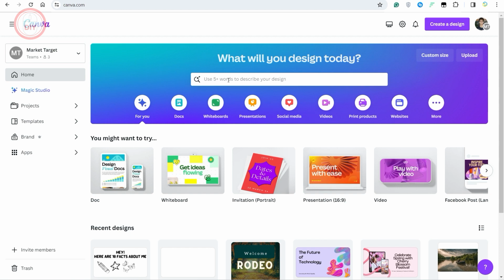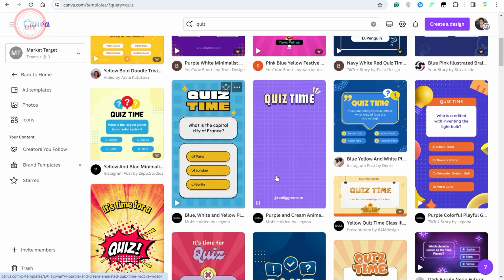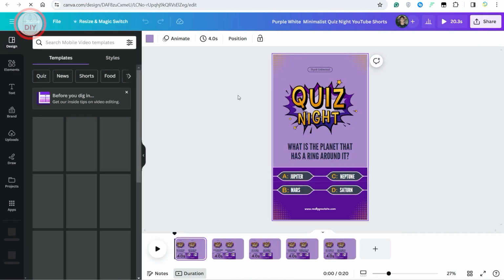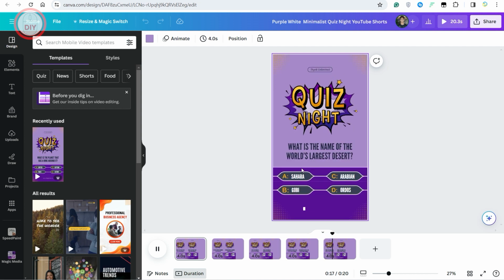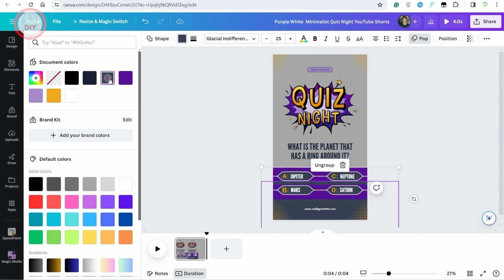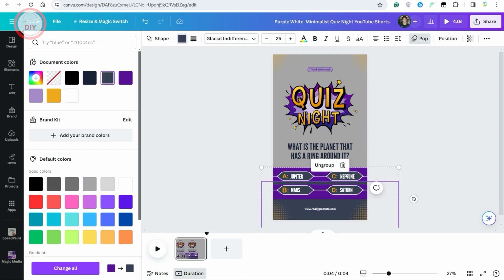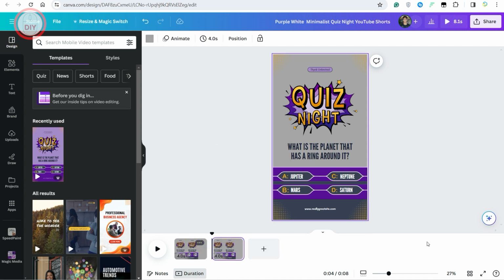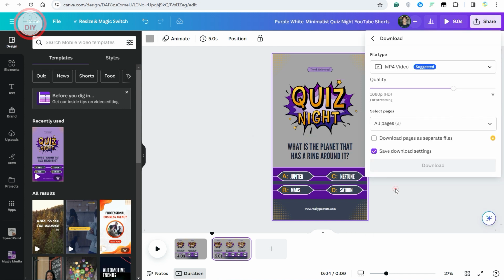How to Make Quiz Videos for YouTube in Canva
Learn how to make quiz videos for youtube in canva. Unlock the secrets to crafting captivating quiz videos for your YouTube channel using Canva Pro with our detailed guide. Learn "how to make quiz videos for YouTube in Canva Pro," leveraging advanced features to design interactive and visually appealing content that stands out. Whether you're aiming to create the "best quiz videos for YouTube in Canva" or exploring how to utilize Canva on your laptop, our tutorial offers step-by-step instructions tailored to your needs. Discover tips and tricks on "how to make quiz videos for YouTube in Canva in laptop," ensuring a seamless creation process regardless of your device. This guide is perfect for content creators looking to engage their audience with high-quality quiz videos, providing all the tools and techniques needed to use Canva Pro effectively. Start enhancing your YouTube channel today with professional-looking quiz videos that capture and retain viewer interest.